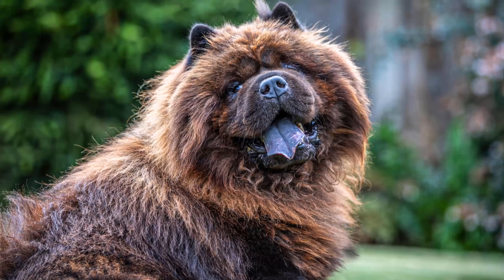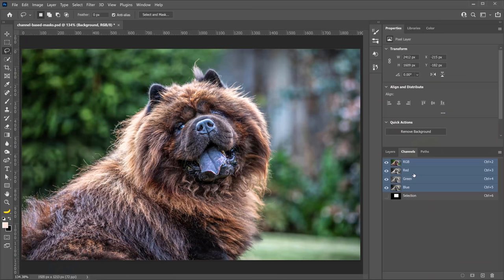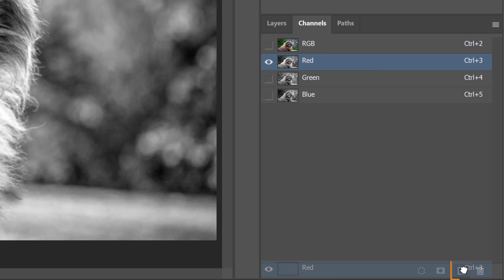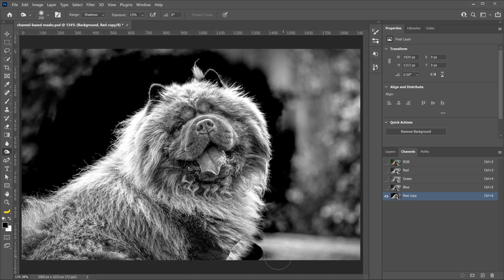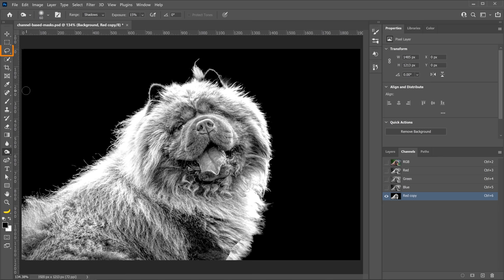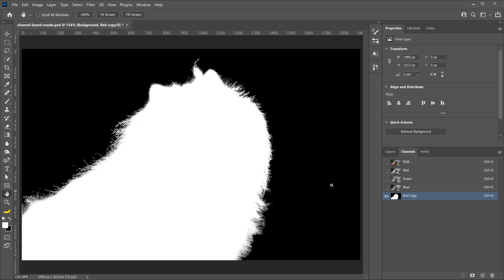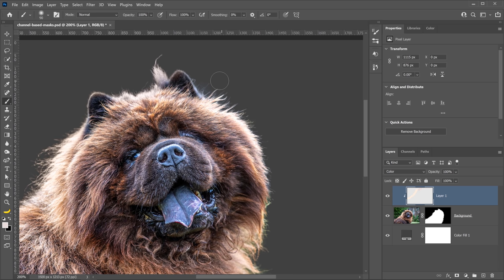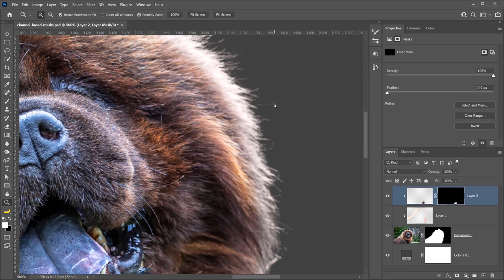Insanely Difficult Selections MADE EASY with Alpha Channels in Photoshop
Learn the power of Masking with Channels in Adobe Photoshop! In this video, you will learn how to use channels to mask fur from a busy background.

📘 INDEX - Mask Fur using a Channel Based Mask
00:00 - Introduction
00:36 - The Relationship Between Selections and Channels
02:11 - Identify The Channel to Use
03:42 - Adjust the Channel with the Dodge and Burn Tools
05:22 - Fill the Background with Black
06:18 -  Adjust the Channel Levels
06:30 - Fill the Foreground Element with White
07:58 - Make a Mask out of The Edited Channel
08:14 - Create a New Solid Color Fill Background
08:40 - Fine Tune The Edges of the Mask
11:00 - Final Thoughts